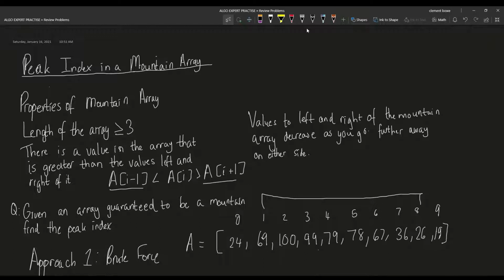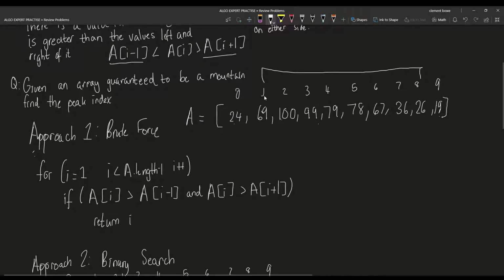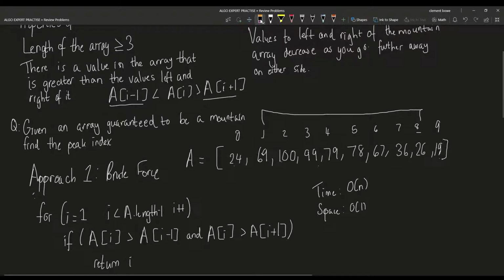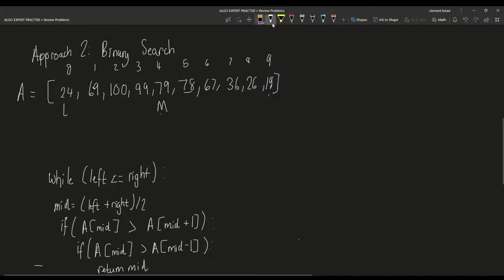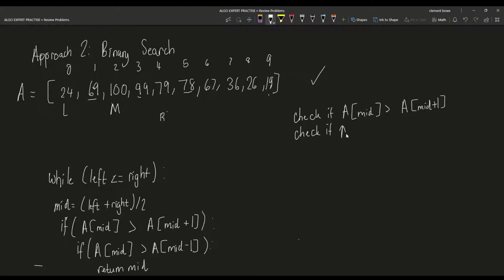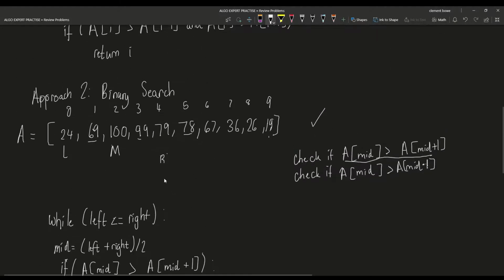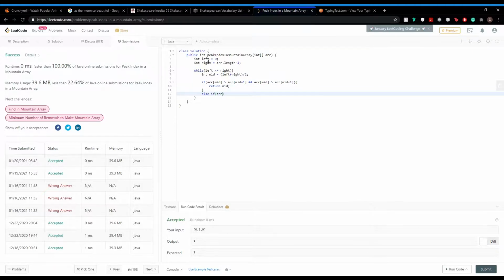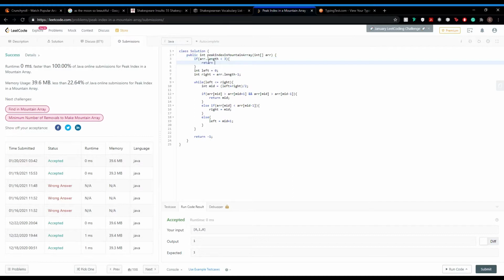Peak Index in a Mountain Array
January 19th - Beginner  Problem - Search in Rotated Sorted Array Binary Search

Timestamps:
0:00 Reading the Problem
1:18 O(N) Approach
3:20 Explaining Binary Search
4:00 Solving the Question with Binary Search
8:30  Code - Implementation (Java)